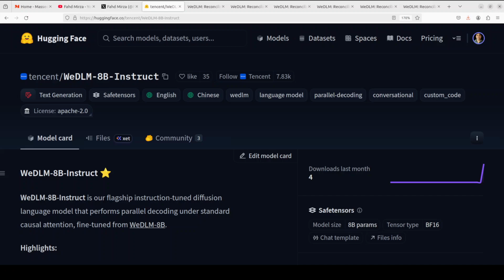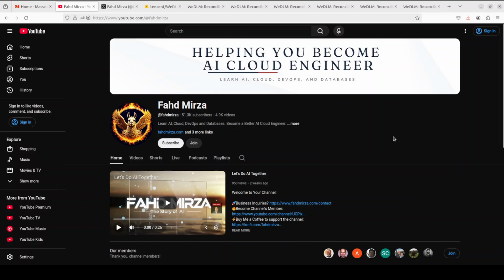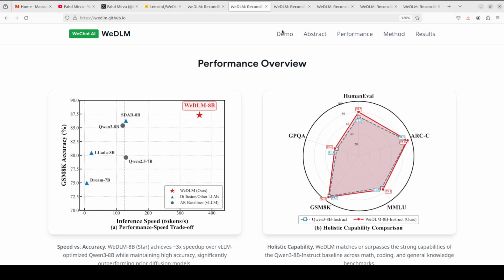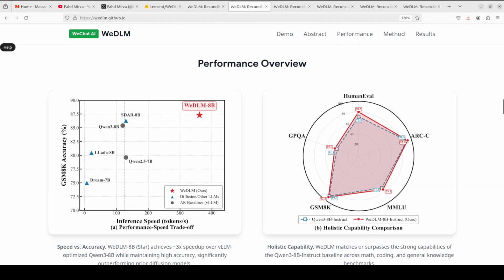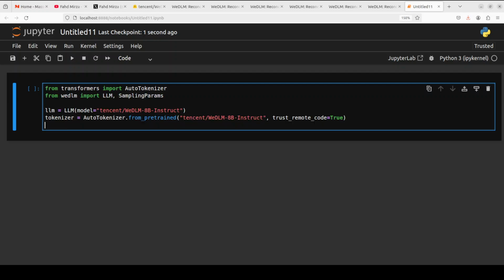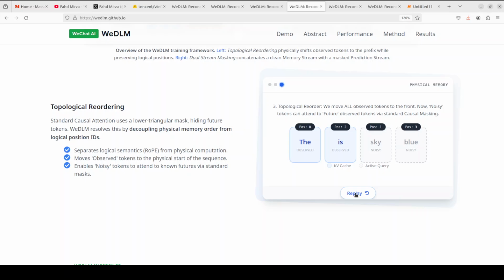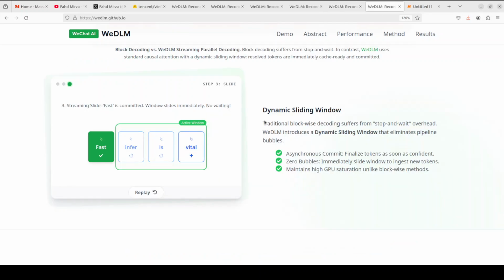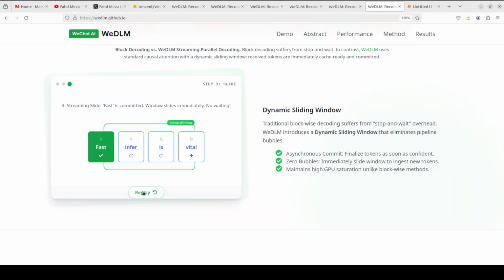Tencent WeDLM-8B: 10x Faster LLM Inference Explained (Diffusion Language Models)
This video locally installs WeDLM-8B-Instruct which is instruction-tuned diffusion language model that performs parallel decoding under standard causal attention.